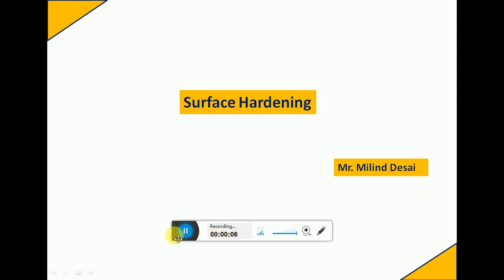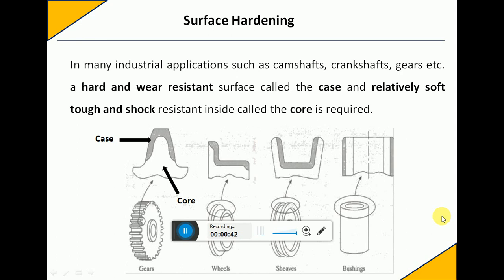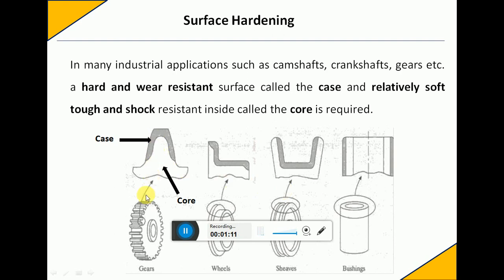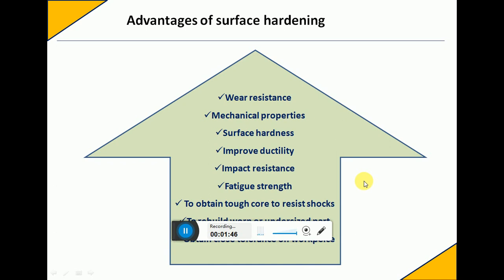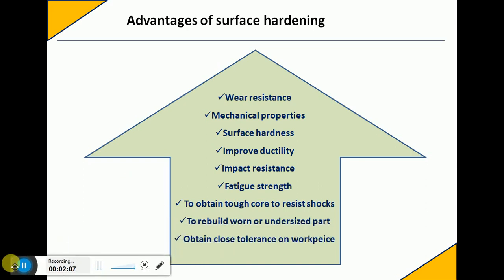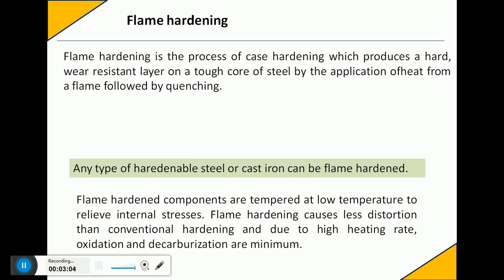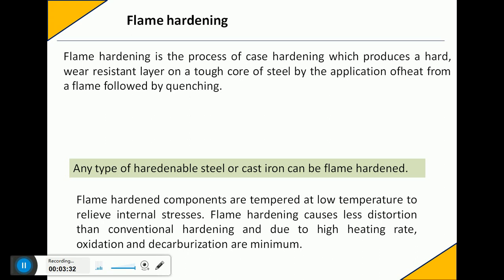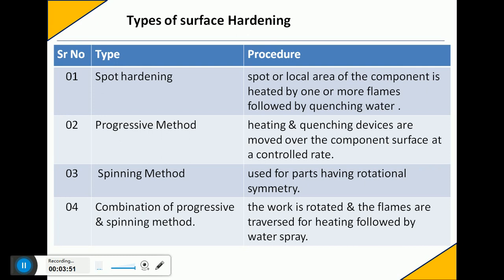Surface heat treatment